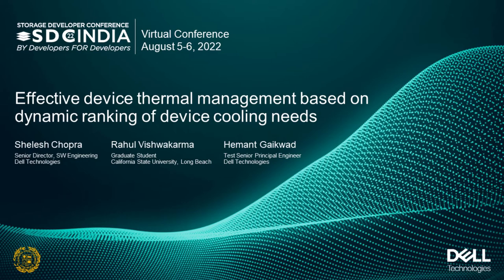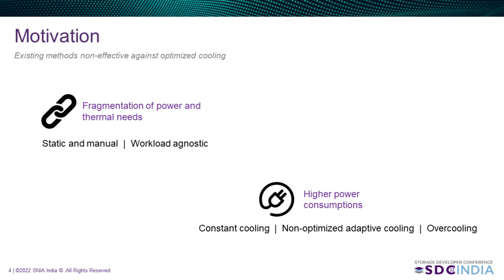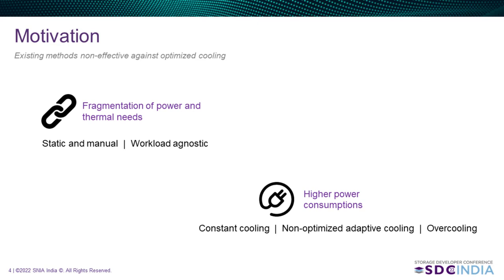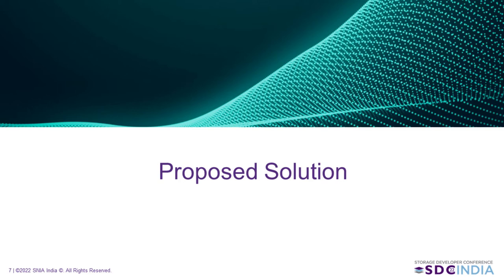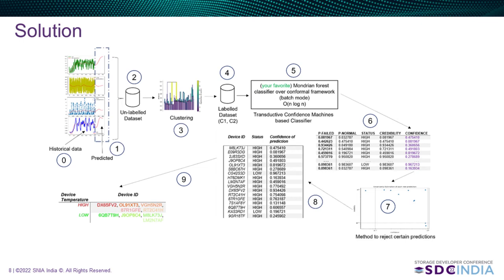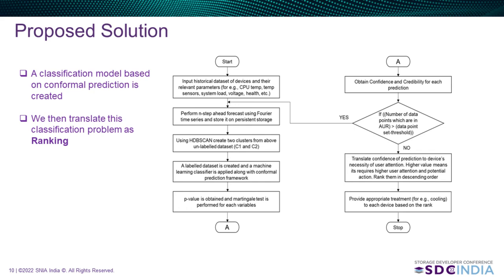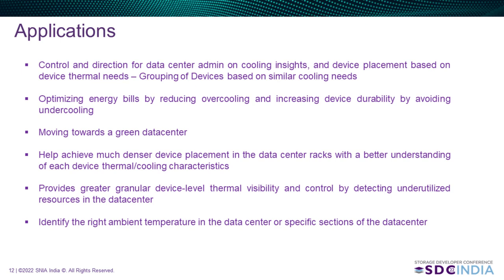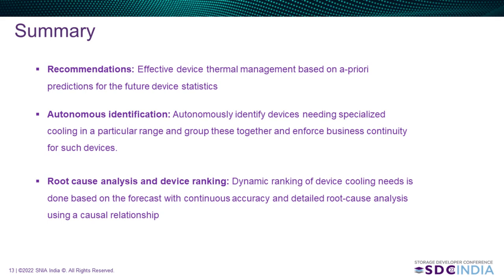SDC India 2022: Effective device thermal management based on dynamic ranking of device cooling needs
Presented by Hemant Gaikwad, Test Senior Principal Engineer and Shelesh Chopra, Senior Director, Dell Technologies & Rahul Vishwakarma, Graduate Student, California State University
Abstract
A constant cooling is provided to the systems for the data center cooling perspective, while the fans provided on the devices try to locally cool the device components by spinning faster whenever required. The fans spin faster, in turn, resulting in higher power consumption. Every device in the data center is cooled by the centrally conditioned air at a constant set temperature irrespective of the heat dissipated by the device; however, what is needed is a context-aware cooling per device or a group of devices. Devices heating at a much higher rate than the cooling offered negatively impact the device performance, where CPUs, DIMMs, Disks, NICs, etc. under-perform due to high temperatures. Within the Datacenter racks too, devices higher in the rack get more heated compared to the lower placed devices, since the hot air moves upwards. Moreover, the inlet and outlet temperature control are difficult to achieve, and this inefficient thermal management increases the cost and reduces device availability.
Also, on the other side, overcooling is another problem for the data center leading to high power bills where all devices are provided with the same amount of cooling irrespective of whether any device needs it or not.
We present a mechanism to provide recommendations with respect to effective device thermal management based on a-priori predictions for the future device statistics.
1. The solution can autonomously identify devices needing specialized cooling in a particular range and group those together and enforce business continuity for such devices.
2. Dynamic ranking of device cooling needs is done based on the forecast with continuous accuracy and detailed root-cause analysis using causal relationships.
3. Fourier Time Series to find next n-step ahead forecast of the device thermal metrics along with device load & failure and devices depicting prolonged periods of thermally high state are dynamically ranked for special cooling need.